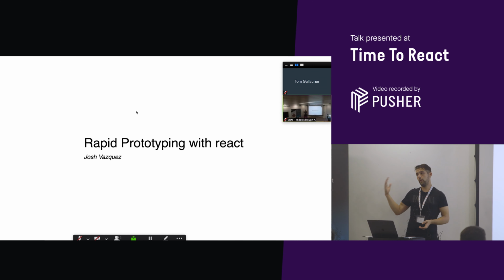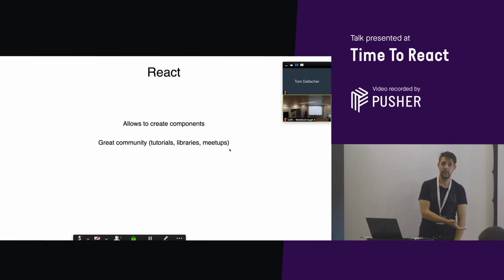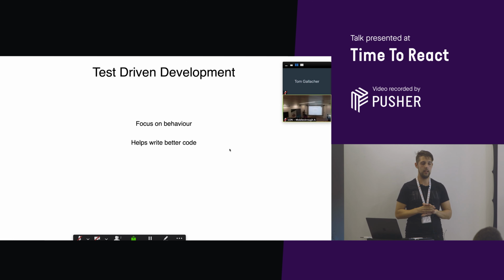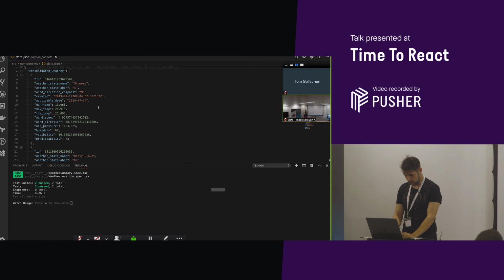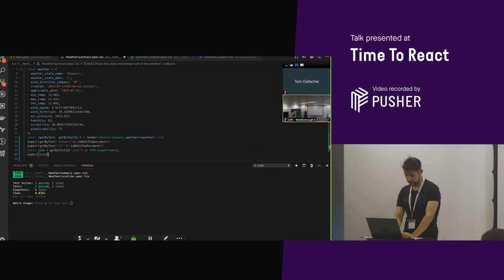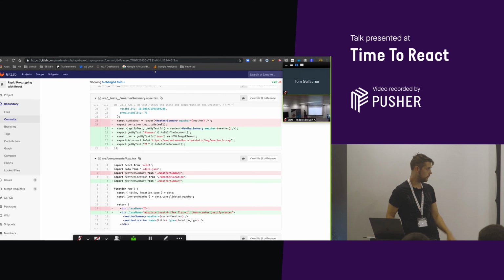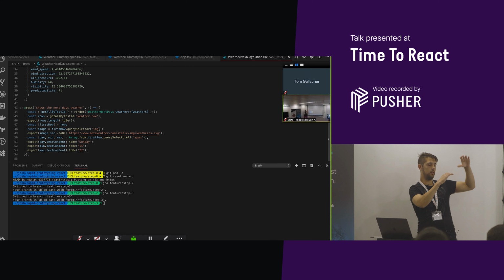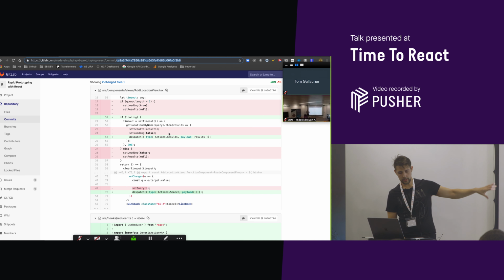Rapid Prototyping with React - Time to React - July 2019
Presented by Josh Vázquez.